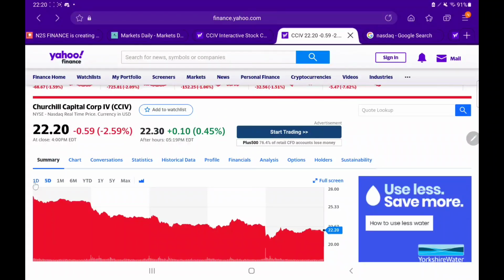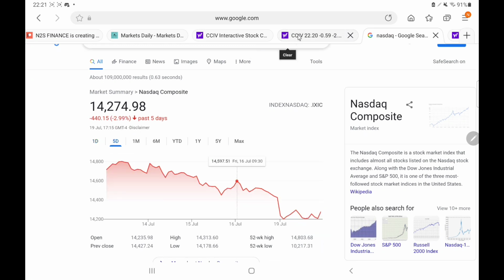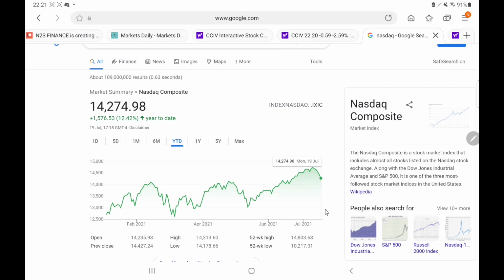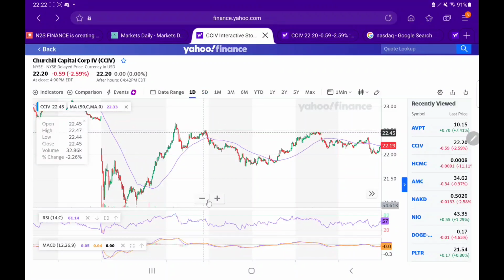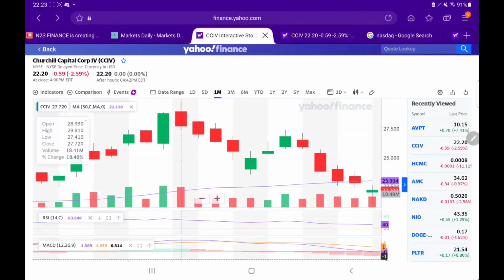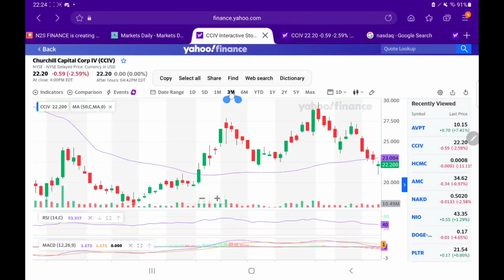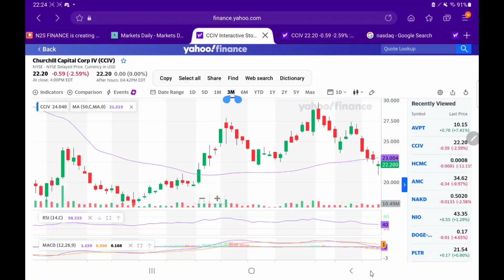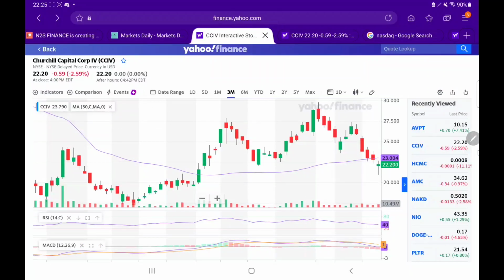CCIV STOCK ANALYSIS! - WHY DID CCIV STOCK DROP TODAY & WHAT CAN WE EXPECT GOING FORWARDS?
Hello there, welcome back to a new video! In this one we are looking at cciv stock And giving my opinions based on what we have seen! It is important to note that I am not a financial advisor however in tonight’s video, I will be sharing my opinion on cciv stock In this important cciv stock Analysis and cciv stock Update video! So let me walk you through the structure of the video. First of all we will be doing a cciv stock update and cciv stock analysis; letting you know all you need to know regarding cciv stock Then we shall move onto our cciv stock predictions and cciv stock forecasts where we will share what I expect to happen in the next few days! So yeah, hope you enjoyed the video. Should I buy cciv stock – why not tell us your thoughts over on discord! I can’t wait to hear you guys cciv stock Forecasts and cciv stock predictions!